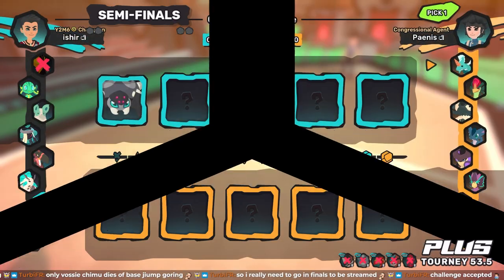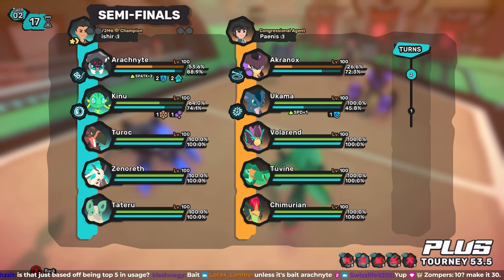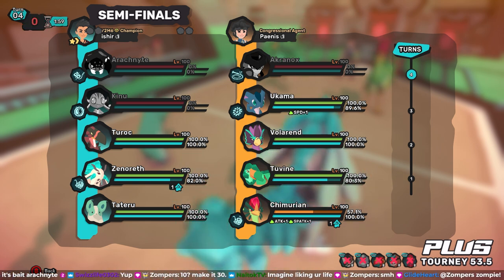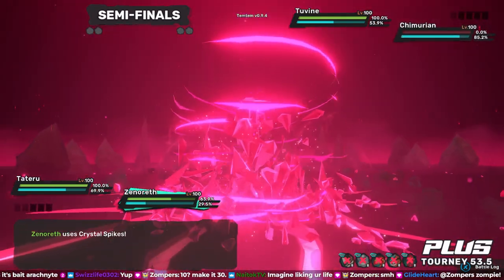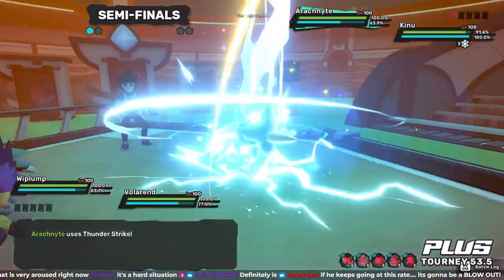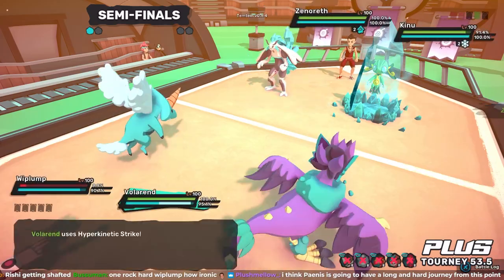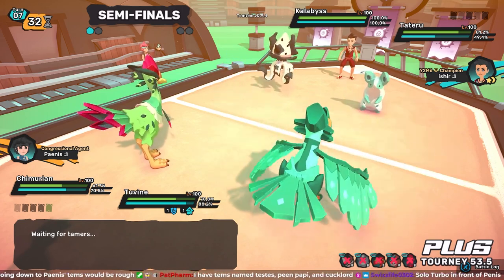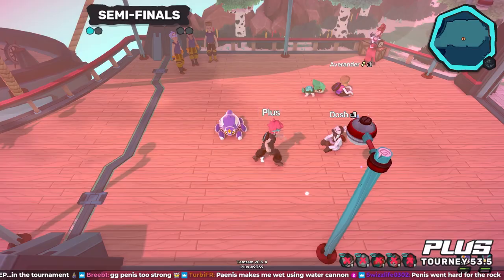SEMI FINALS - Plus Tournament 53.5 | Temtem Tournament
This was from our Weekly Temtem Tournament 53.5! Took place on Fri Sept 2, 2022. Since this was the last tourney before 1.0 we had 5 bans, Rhoulder, Yowler, Gyalis, Tulcan & Golzy. These Temtem tourneys are open to all skill levels, its always a great time!

Quarter Finals - Paenis vs Ishir

🎙️ Casters: Plus & East_25

Catch me live on my next stream! Wed, Fri, Sat 6pm EST

This tourney had some intense competitive Temtem battles!